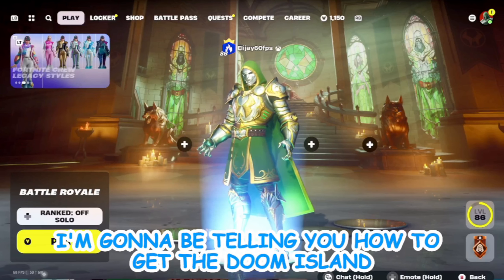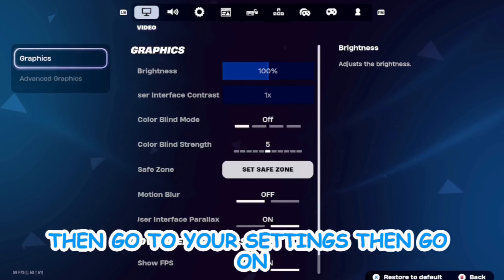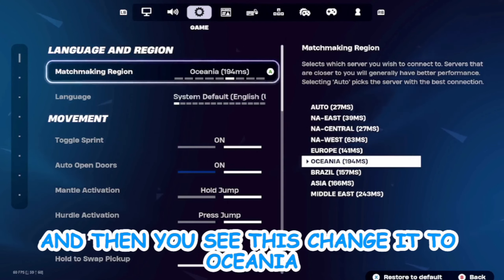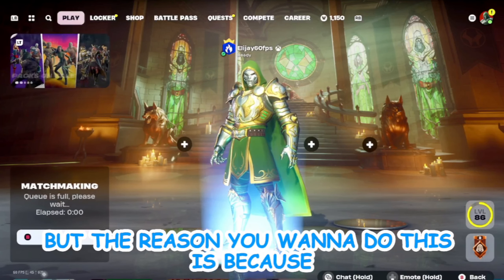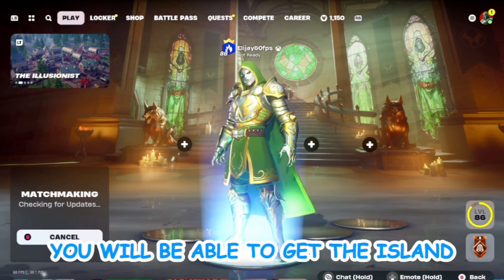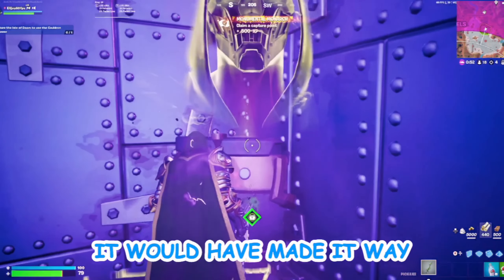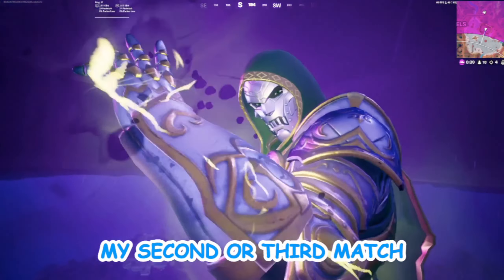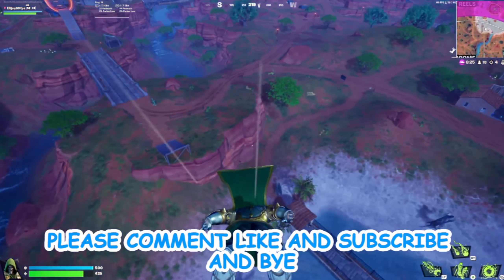How to get the Doom Island EVERY TIME in Fortnite Season 4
Hi guys, so today I'm going to be showing you how to get the doom Island every time. If you like these types of videos please comment, like and subscrib